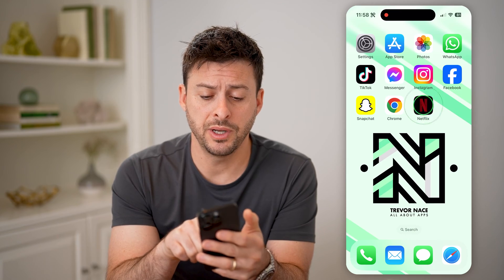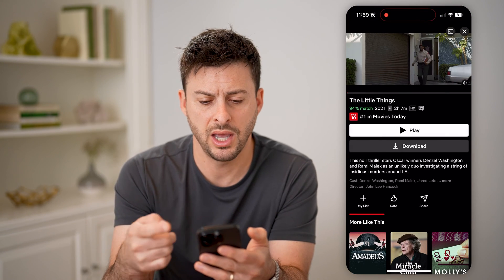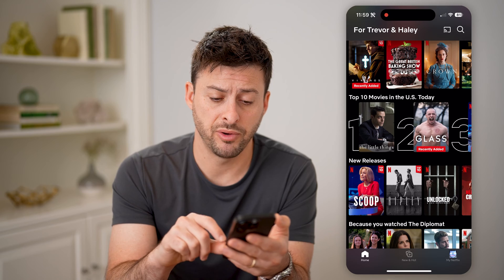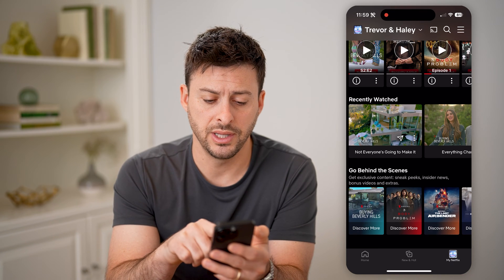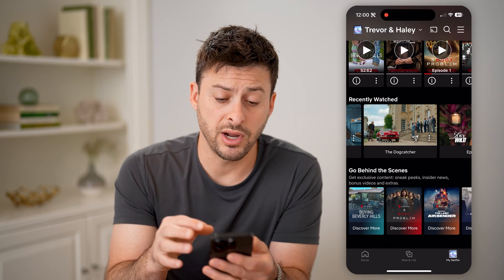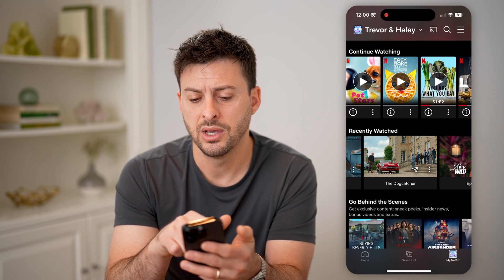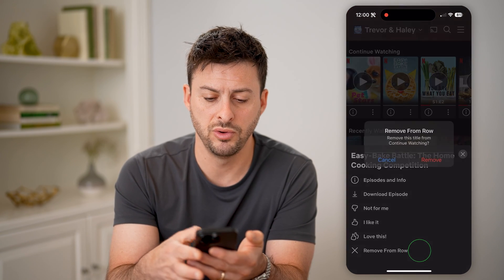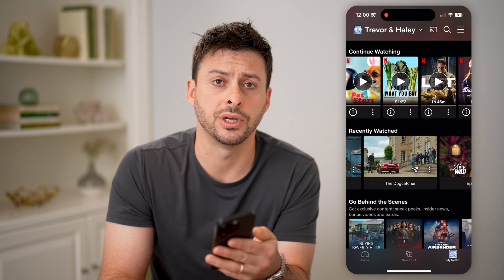How To Check Recently Watched Movies On Netflix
Here's how to see all of the recently watched movies and shows on your Netflix account if you want to go back and watch them again.